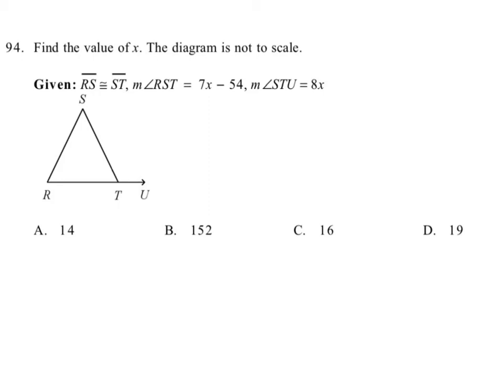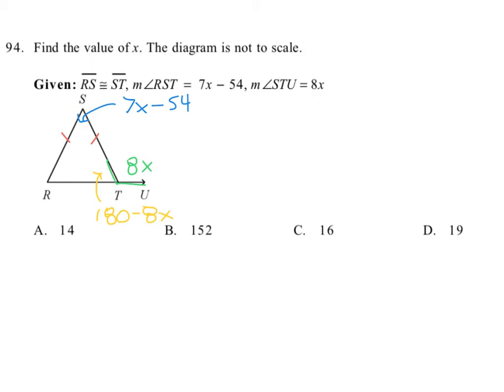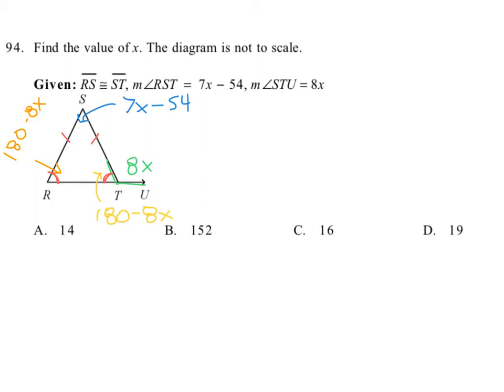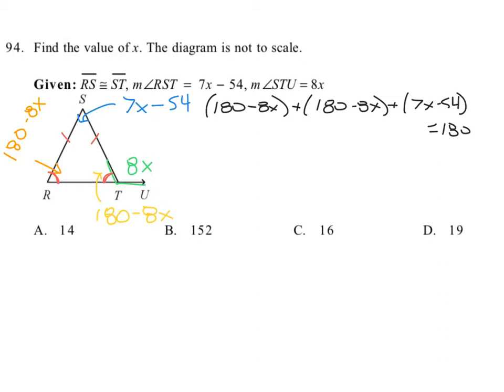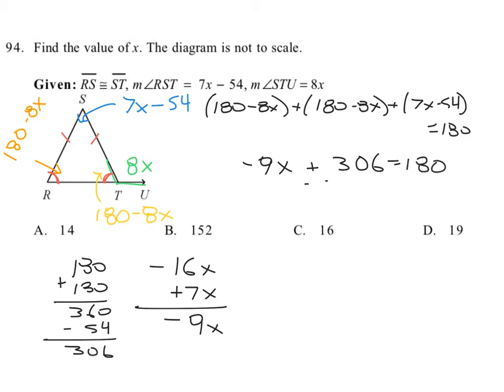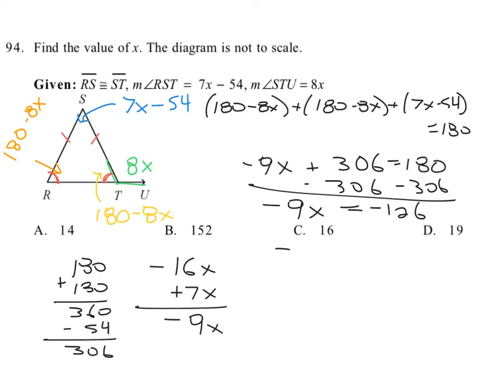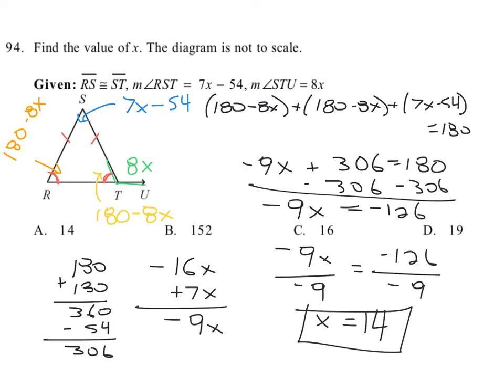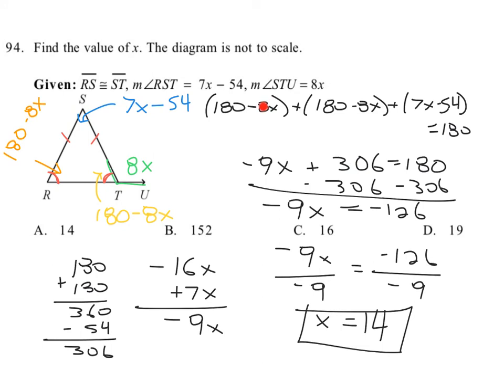Geometry Mid-Term Study Guide #94